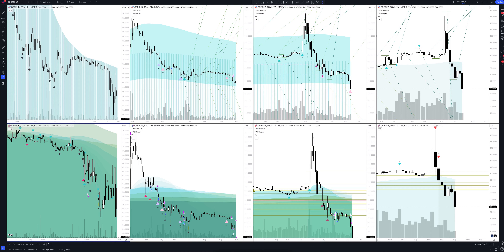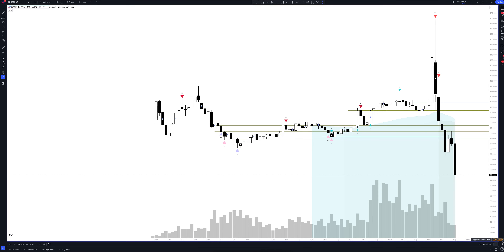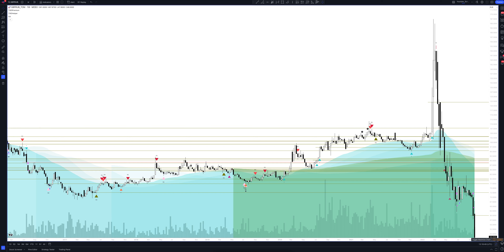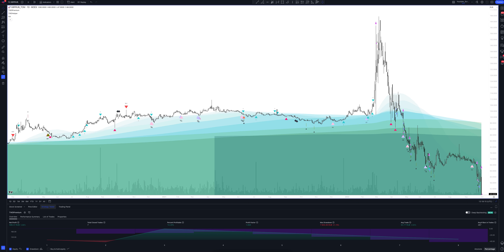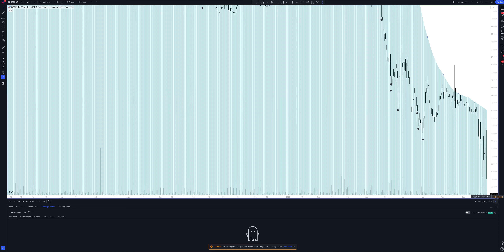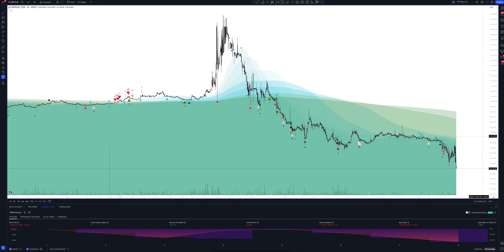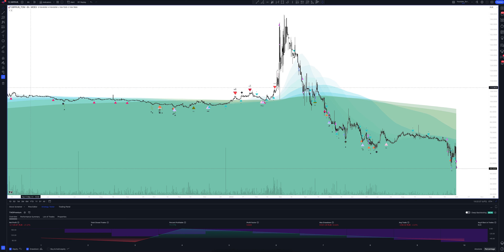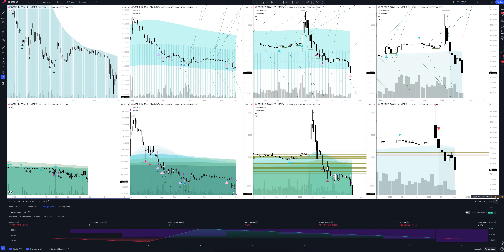GBP/RUB forecast, (GBP/RUB_TOM - GBP/RUB) analysis today and 2024. Price prediction GBPRUB_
In this video you will see a complete overview and professional analytics of GBP/RUB on all time intervals, and also learn how to buy or sell GBP/RUB_TOM - GBP/RUB today and next week. Considering that we are analyzing monthly timeframes for GBPRUB_TOM, this will help you make forecasts for any time interval. Whether you are a trader starting from scratch or an investment enthusiast, this video will definitely give you a complete understanding of the market situation.

If you are interested in the GBP/RUB price forecast for today and tomorrow, see the GBP/RUB_TOM - GBP/RUB analytics on the hourly interval.
If you are a trader and you are interested in the price forecast GBP/RUB for the day, look at the analytics GBP/RUB_TOM - GBP/RUB on the daily timeframe.
If you are an investor and you need a price forecast  for a week, look at the analytics GBP/RUB_TOM - GBP/RUB on a weekly interval.
If you are a professional investor and you are interested in the  price forecast for 2023, see the GBPRUB_TOM analysis on a monthly interval.

All analytics are done using the professional trading indicator The Waved™ Premium. In it you will find trading signals for GBP/RUB_TOM - GBP/RUB, VSA analysis , technical analysis GBPRUB_TOM, divergence signals for GBPRUB_TOM, review of trading patterns. And you will find out whether the price will goes up or down in the near future.